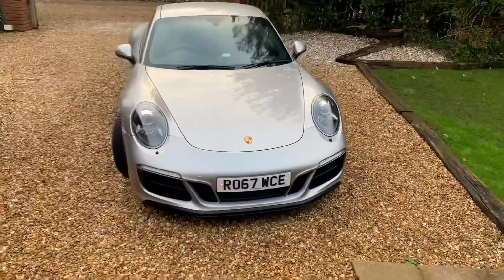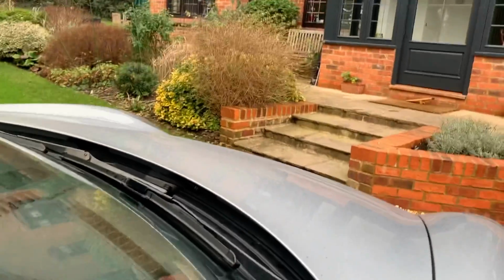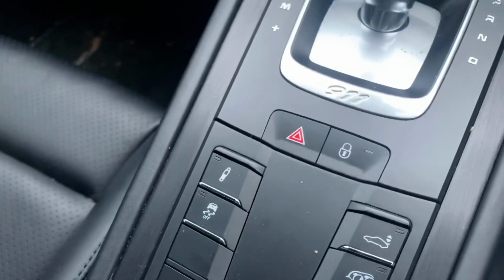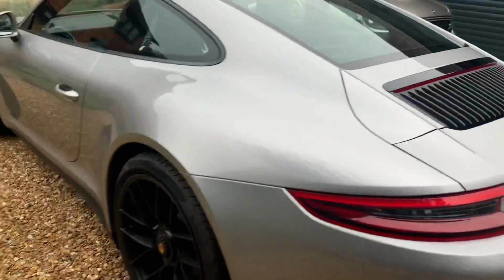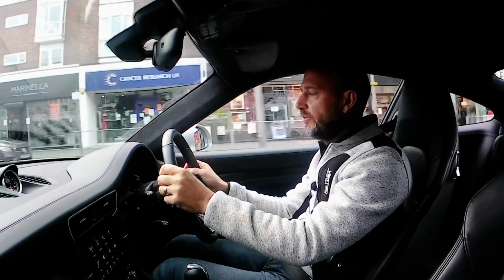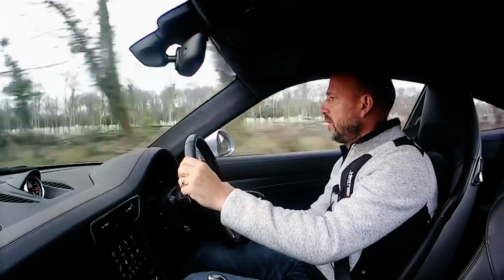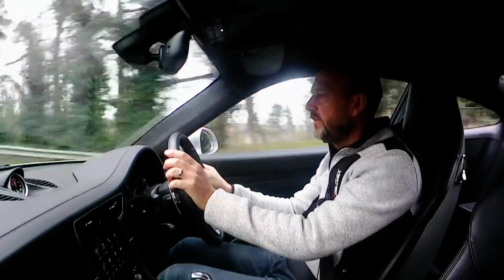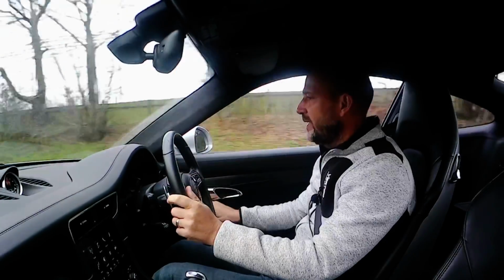Full review of Porsche 911 GTS - road test, walk around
A full detailed walk around of a Porsche 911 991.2 GTS - inside and out as well as a road test, motorway sprint and launch. If you are thinking of buying a Porsche GTS the video will talk you through my thoughts on the car.